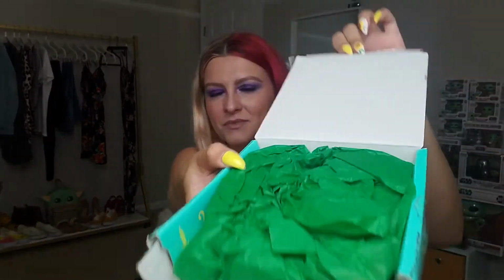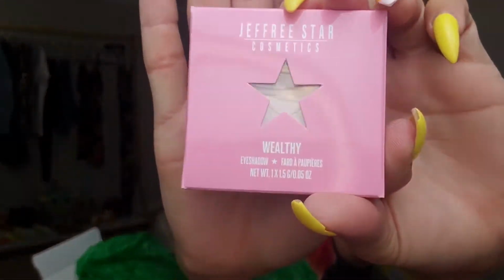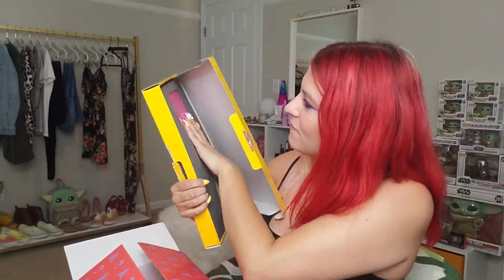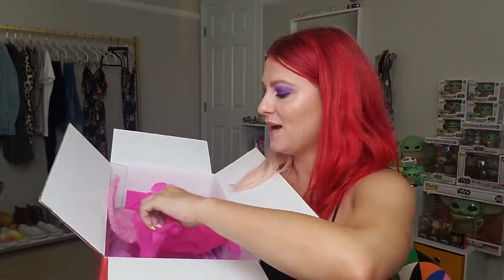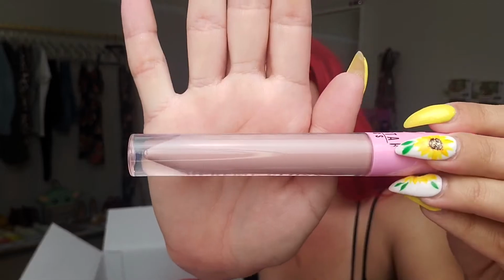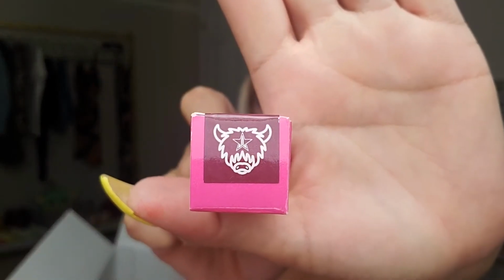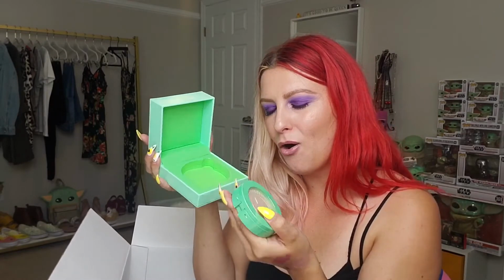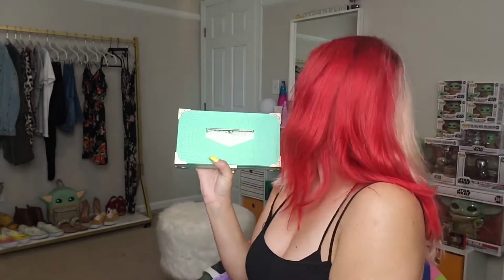Jeffree Star Cosmetics Summer Mystery Boxes | Unboxing Mini and Supreme Boxes 2021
Heyyy 👋🏻 Unboxing Jeffree Star Cosmetics Summer Mystery Boxes! I bought the Mini Box for $25 which has 4 items and the Supreme Box for $180 which has 13 items with a size option for a piece of clothing; I chose Medium for my size. These mystery boxes are totally worth it!